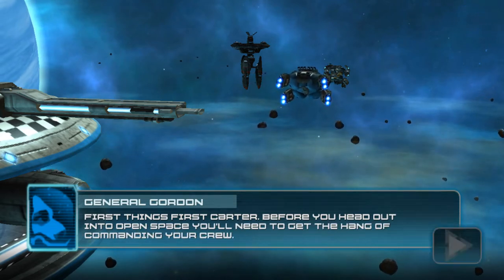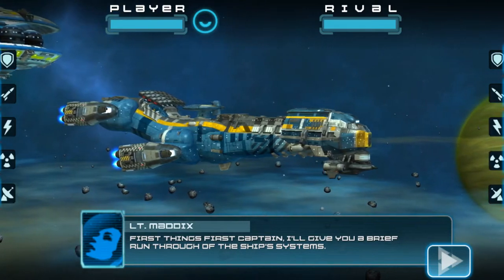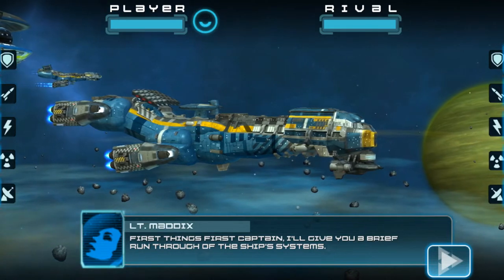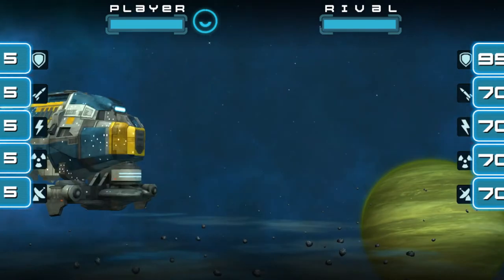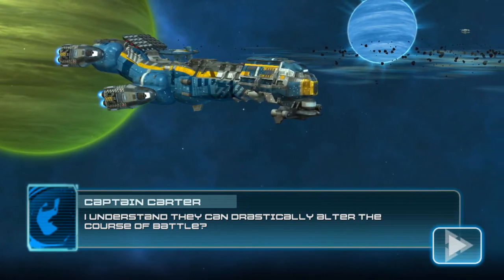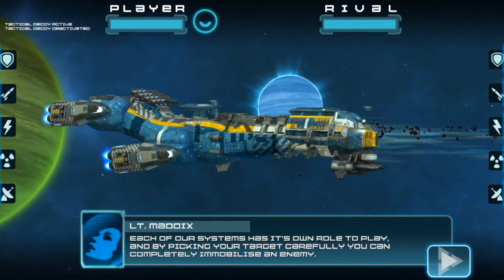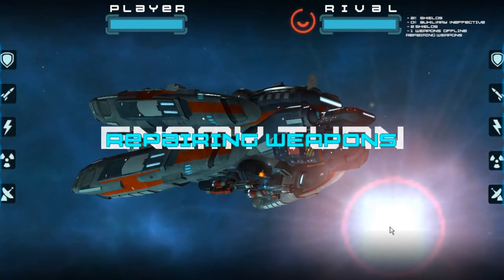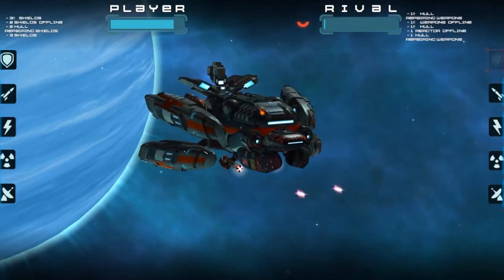StarSmashers - Training Wheels - Let's Play Entry 1/2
Welcome to StarSmashers my friends! This game has all the evidence of a mobile port, and like most mobile games, it's annoying me right out of the gate. No options menu, not the best interface and so on kind of turn me off from moment one, which doesn't help the game. In this first session, I go through some simulated tutorial combat before trying with some real ships, and I die in my first serious battle. What's infuriating is the timer system. You only have a certain amount of time to do things, rather than something like an action point system, so you could very easily shoot once, forget about the timer and that's it, turn done. I kind of hate it.